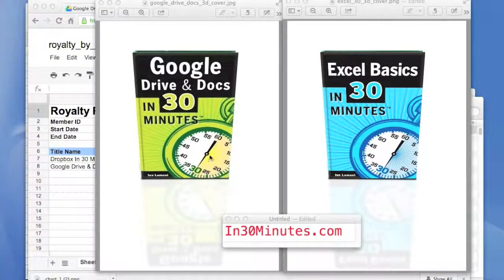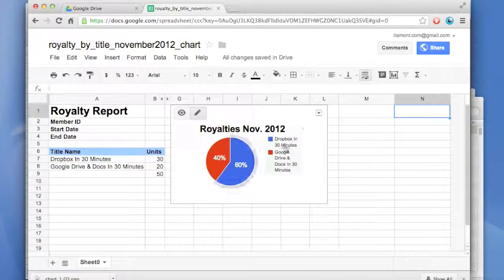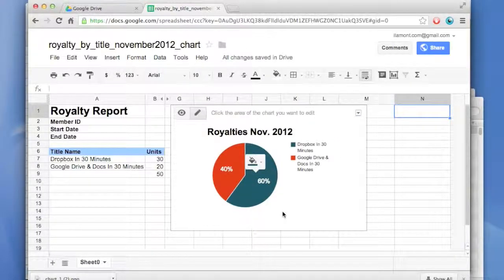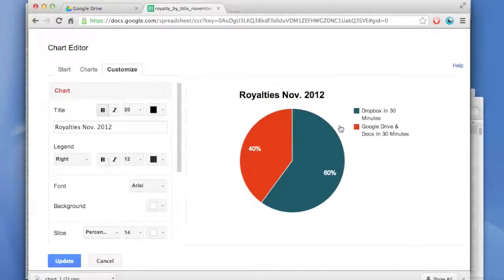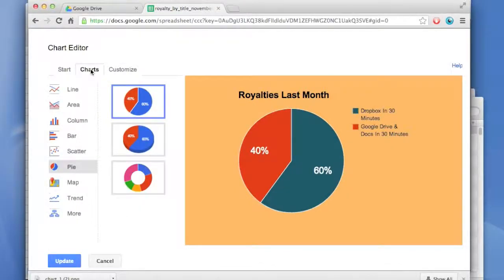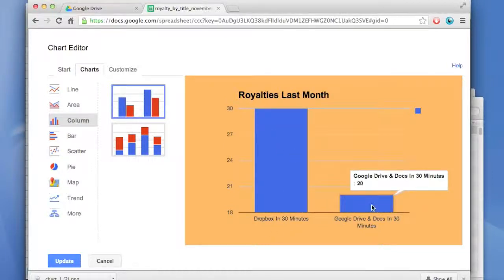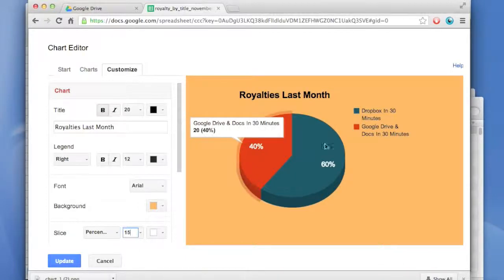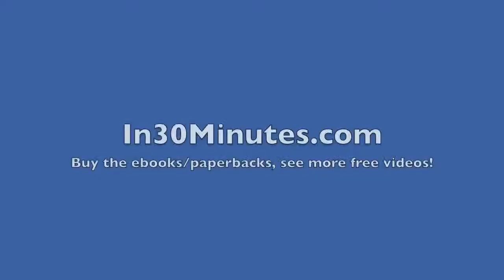Google Drive: Formatting Charts in Google Sheets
This 3 minute video shows how to edit a spreadsheet chart in Google Drive (using the Google Sheets spreadsheet program, which is like Microsoft Excel). Basic and advanced editing functions are shown, including changing titles, adjusting colors and backgrounds, increasing font sizes, and changing chart styles. The video is by the author of Excel Basics In 30 Minutes and Google Drive & Docs In 30 Minutes. to see more free videos and buy the books.